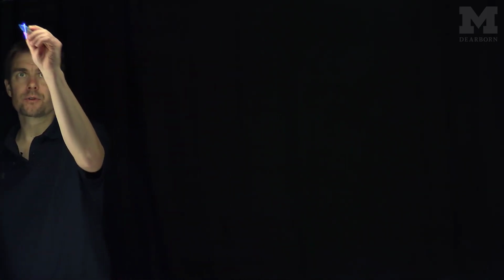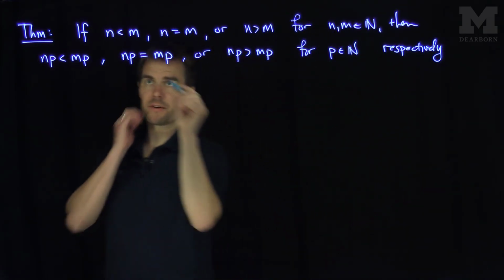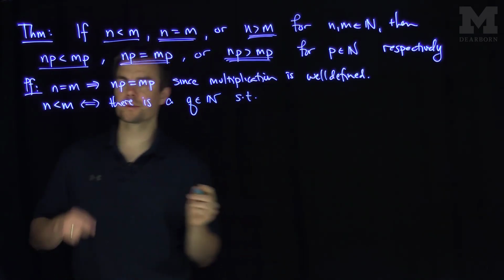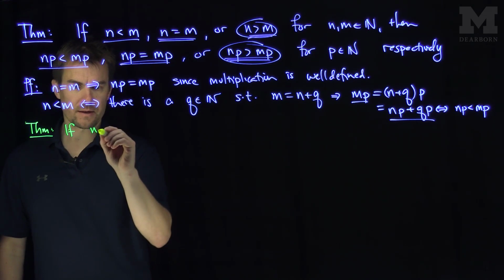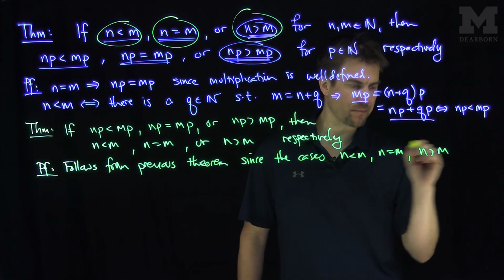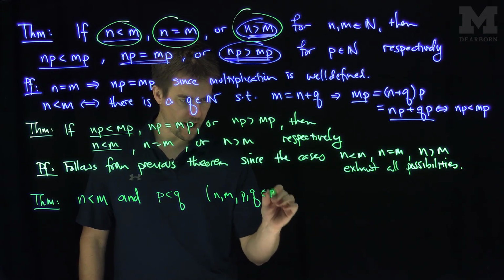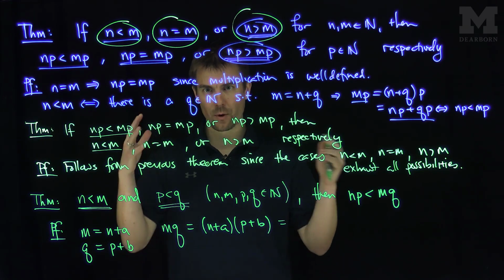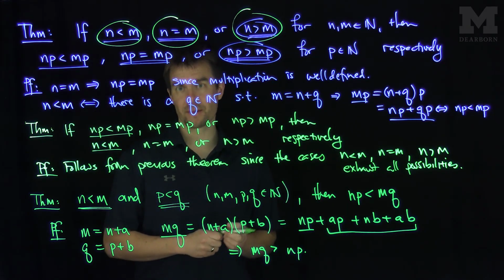Ordering Properties of the Natural Numbers and Multiplication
We show how ordering is related to the multiplication operation on the set of natural numbers.